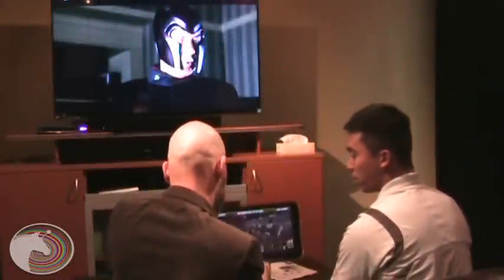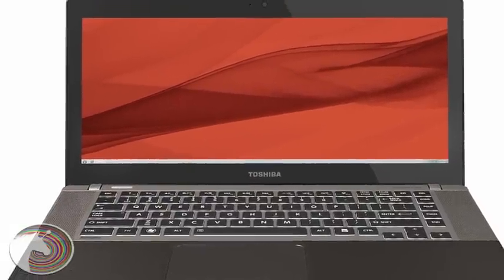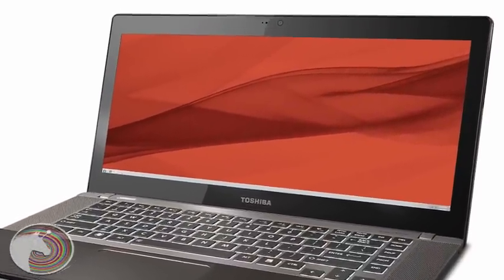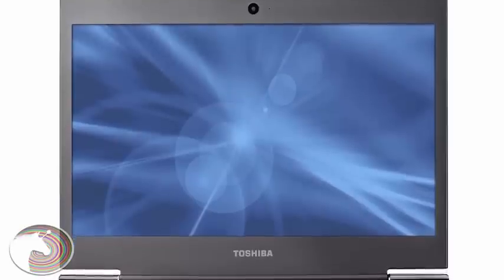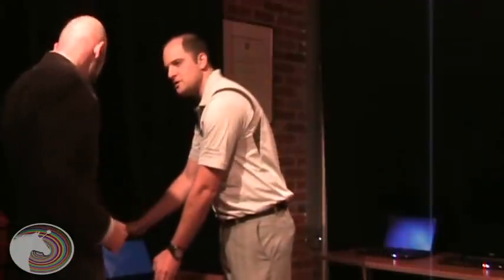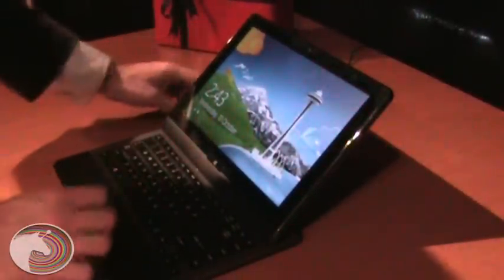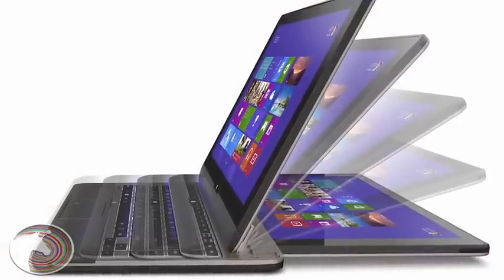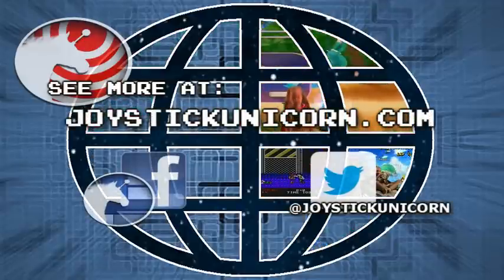Toshiba Ultrabooks featuring U920T Convertible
Toshiba 2012 Holiday Line-Up
Part 3 -- New Toshiba Ultrabooks and the U920T Convertible

We take a close look at a couple of Toshiba's Ultrabooks and I was almost in awe of the Satellite U840W Ultrabook.  The "W" in its name stands for "Wide" and wow does this fit the bill.  The Toshiba U840W is the first Ultrabook that gives us a 21:9 cinematic display.  Alex from Toshiba Canada demos the U840W and notes its features.

Alex moved on to the Toshiba Satellite Z930 Ultrabook.  It also comes with a 3rd generation Ivy Bridge and is Window's 8 ready.

This year, Toshiba showcased the Satellite U920T Ultrabook Convertible for the Holiday Season.

The idea was to blend the high performance of an Ultrabook with the usability and functionality of a tablet.

Alex demonstrated how the Toshiba U920T slides into either of its configurations quite easily and describes how it's the perfect tablet for folks on the go.

The construction was solid.  The cameras on the front and back are handy and the Gorilla Glass across the 12.5 inch display should prevent even my kids from doing too much damage to it.

Thanks to Alex and Toshiba Canada.